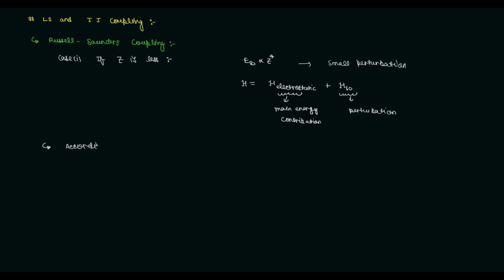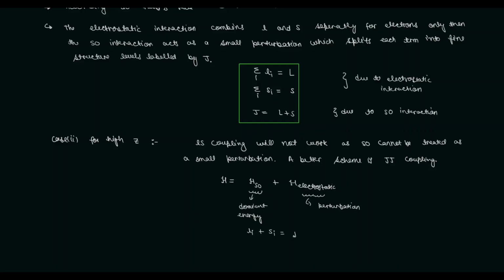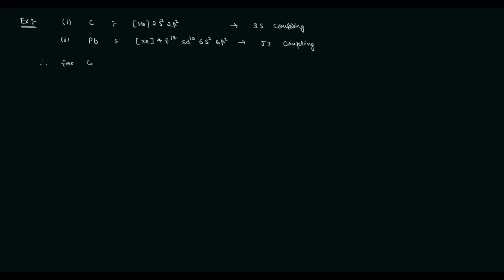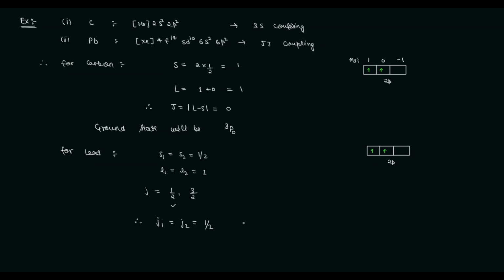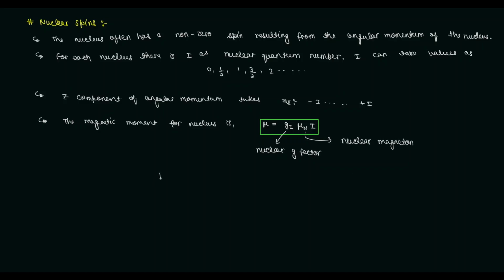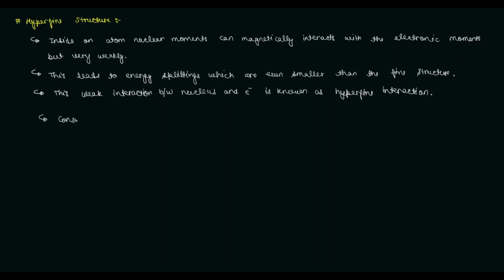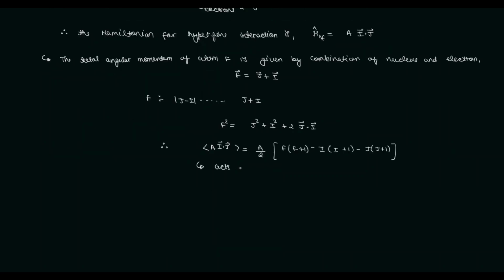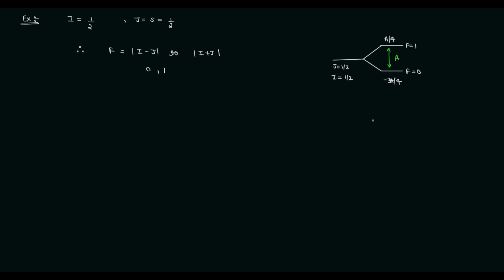Introduction to Magnetism | Part-6 | LS & JJ Coupling | Nuclear Spins | Hyperfine Structure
In Part 6 of our Introduction to Magnetism series, we dive into LS & JJ Coupling, Nuclear Spins, and Hyperfine Structure.

You’ll learn:
- How angular momentum coupling works in atoms
- The role of nuclear spins in magnetism
- Why hyperfine structure is important in spectroscopy and quantum physics

Perfect for physics students, educators, and exam aspirants aiming to master advanced concepts in magnetism.

0:00 LS and JJ Coupling (0:08 - 6:58)
Nuclear Spins (6:59 - 9:19)
Hyperfine Structure (9:20 - 14:46)